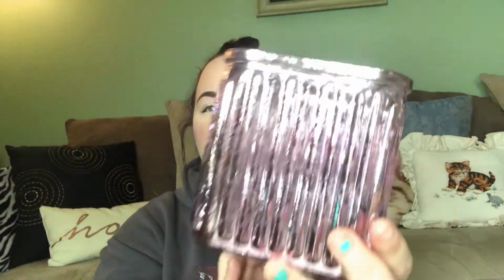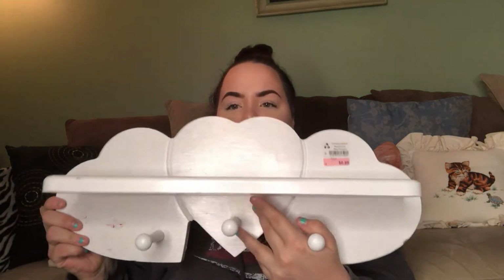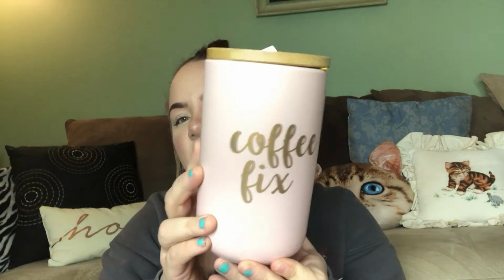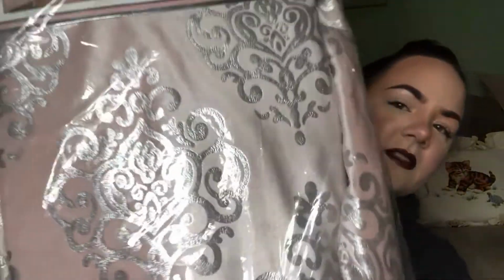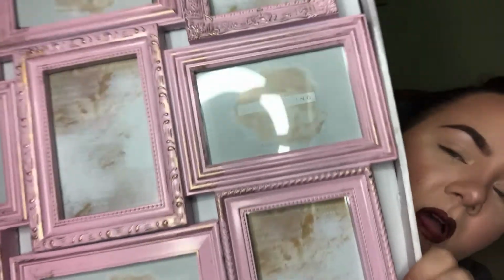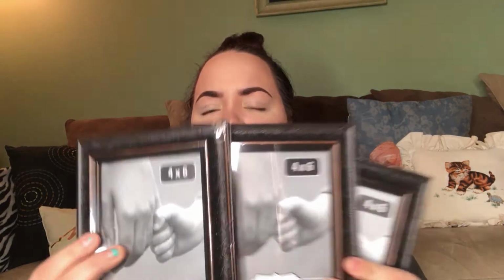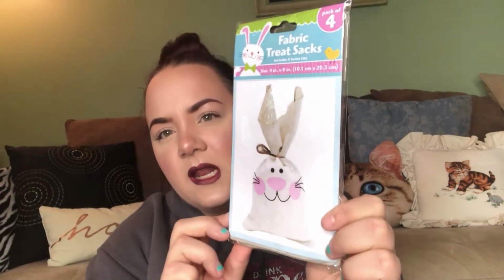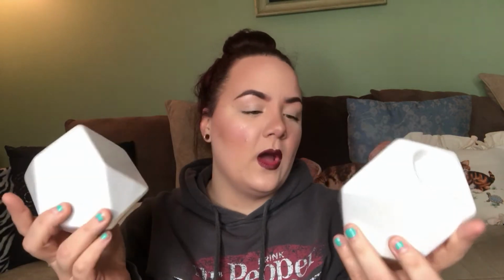HAUL | THRIFT FINDS, HOMEGOODS, TJ MAXX & DOLLAR TREE!